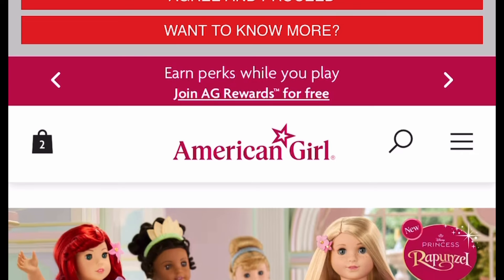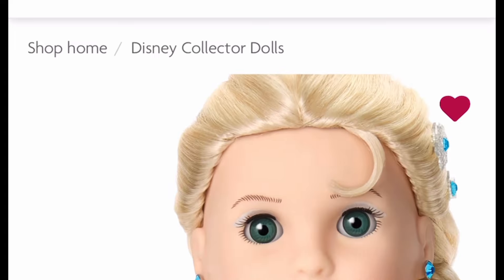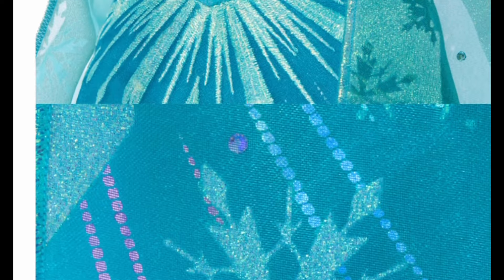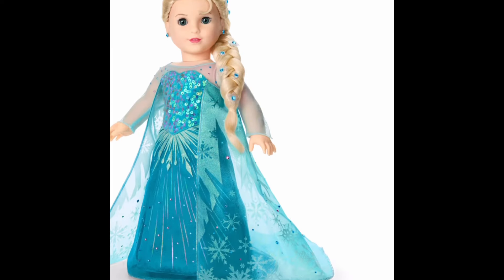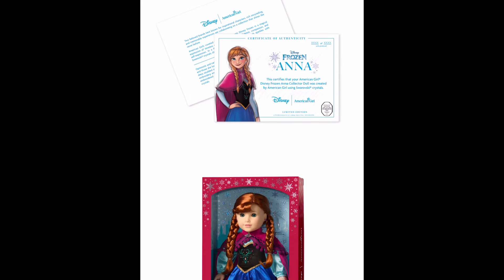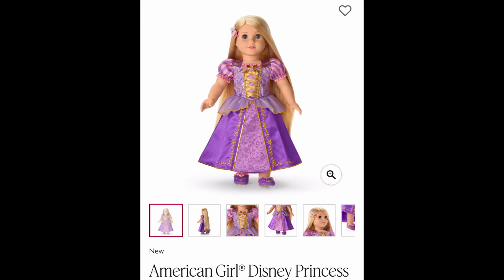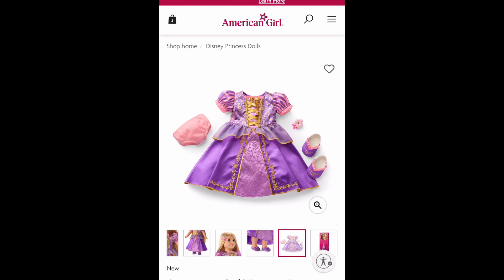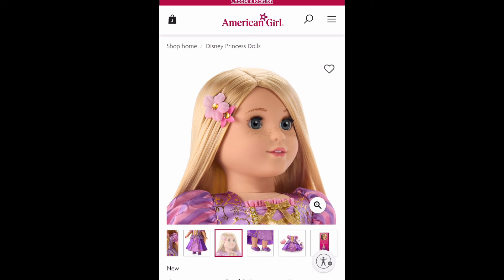My Thoughts and Opinions on The American Girl Disney collab Collection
This is my first time doing this type of video so I hope you enjoy it! In this video I talk about my opinions on the American girl Disney collab.